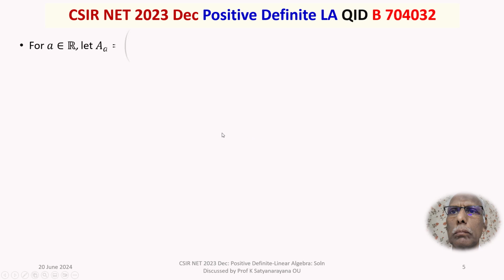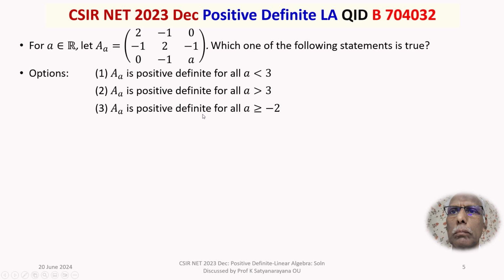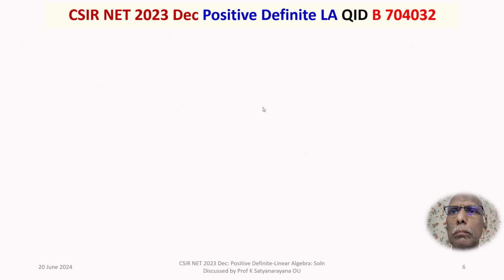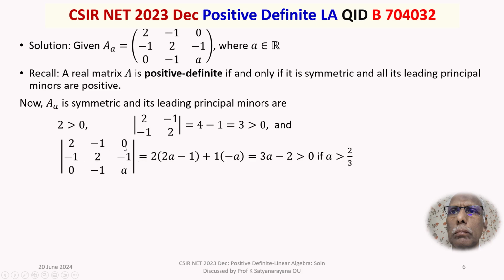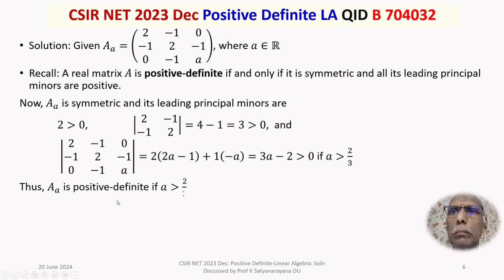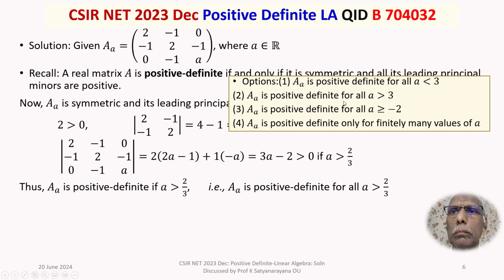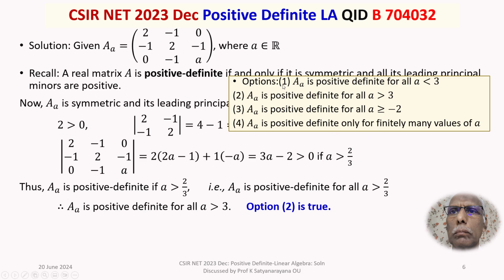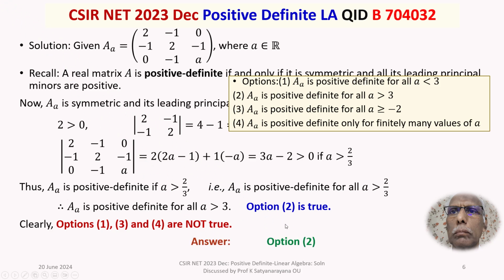CSIR NET 2023 Dec: Positive Definite Matrix-Linear Algebra: Sol Discussed by Prof K Satyanarayana OU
The solution of a problem from the section Linear Algebra (B 704032), that appeared in CSIR NET held in 2023 December, is discussed in detail.
The problem is related to the Positive definiteness of a given matrix.